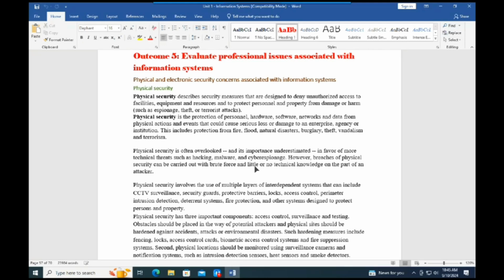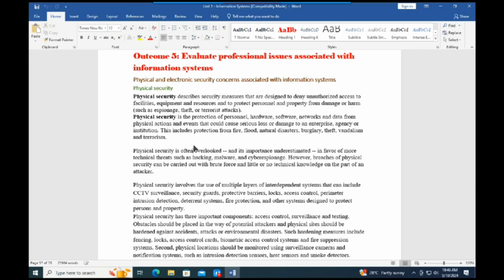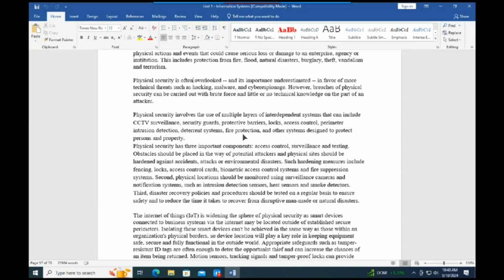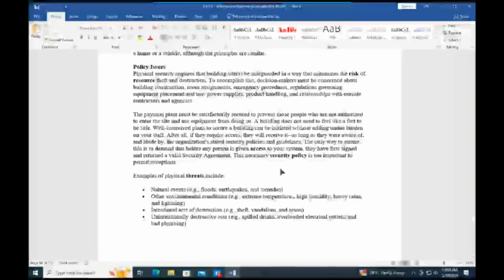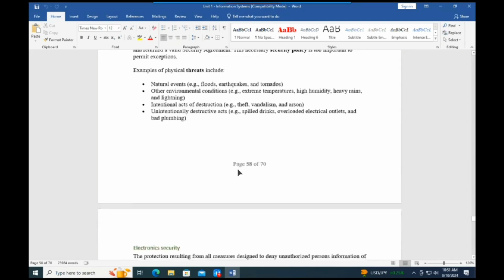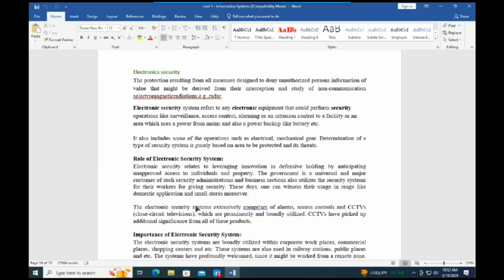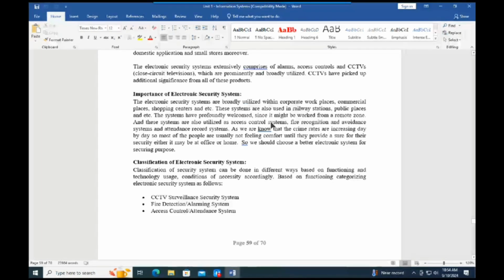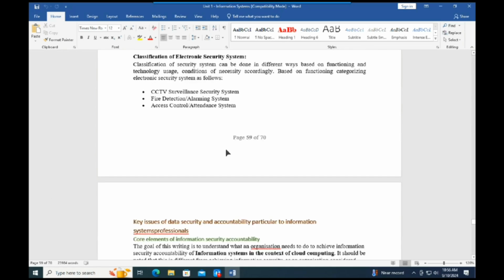Professional Issues In Information Systems ABMA Level 4